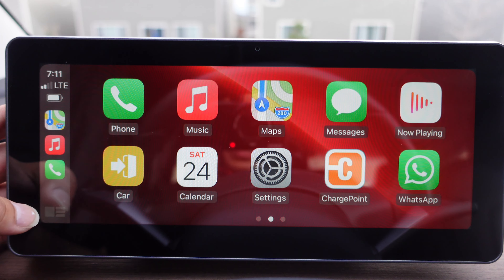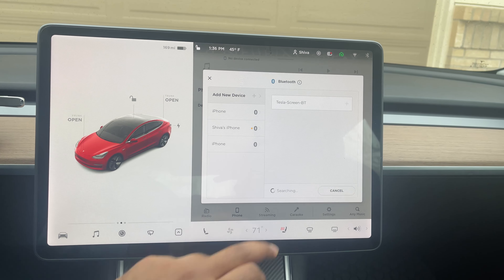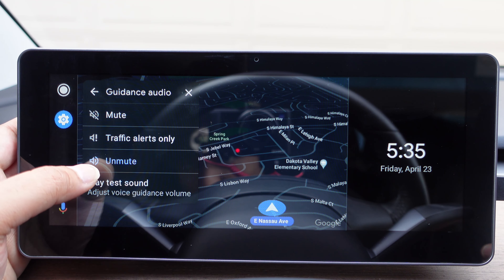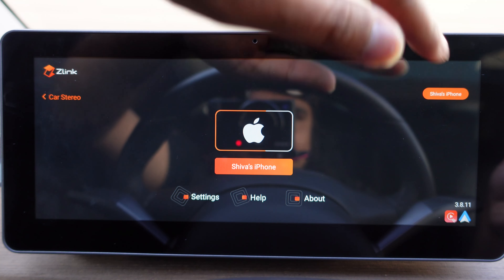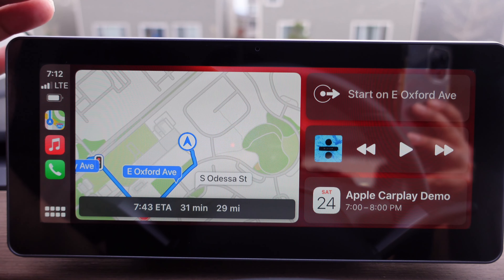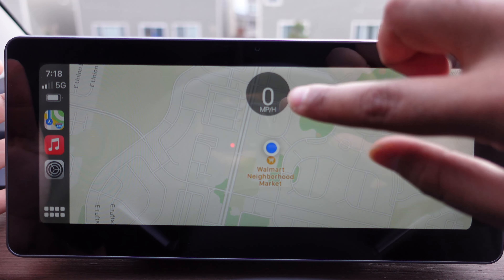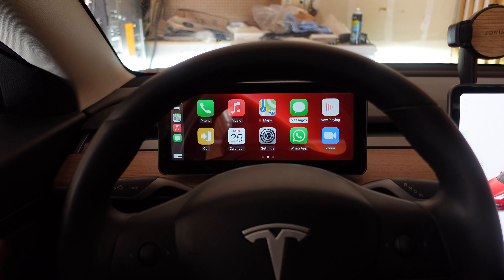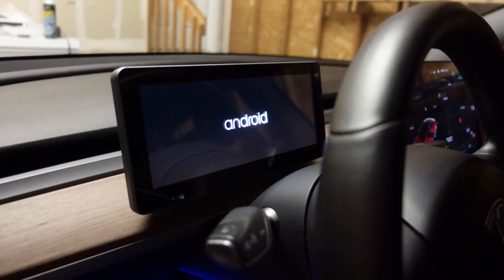Apple Carplay and Android Auto Tutorial - NEW Hansshow Display Cluster Tesla Model 3 & Y 2021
UPDATE: I have been informed that some folks are able to get the wireless Android auto to work. I will keep you all updated on this. Apple Carplay and Android Auto Tutorial (Hansshow display cluster for tesla model 3 & y).

00:00 - Video Overview
00:55 - Clarification
1:37 - Bluetooth Connection
2:27 - Android Auto
5:37 - Apple Carplay
10:33 - Floating Speed Limit
11:00 - Tips
14:03 - Siri Activation
15:19 - Ending Throughs

✅Here is my playlist of other Tesla videos from this channel:
This display is made my Hansshow and is a new product to the market. This is a 10.25 inches 1920x720 pixel display with IPS touch screen. I will show you step by step on how to install this display, go over the main functions, take it for a ride and show you what this display looks like from a driver’s view and at the end provide my honest feedback. I have had this display installed in my car for about a week now. I will be making follow up videos in the near future covering software update and answer questions about this display.
So, here is my verdict after driving with the display for about a week. Okay, now let me tell you about the things I like and we will move to the things I don’t like about this display:
-This was a very clean and fairly straightforward installation
-This display is well made and matches the center screen
-It has cool and useful features such as navigation, carplay etc. Especially wireless carplay functionality
-This devices provides an option for those who want a cluster in front of them
-You can see the range and battery percentage in the same screen
-This hansshow display can be updated with software updates, so gives me hope it won’t be obsolete soon
-The front camera can be very useful and provides additional safety
Now the things I don’t like:
-That OBD plug can be hard to reach
-It is 1920x720P. For a display of this size I was hoping for a higher HD resolution
-It blocks the airflow to my face, I still get some air but definitely cannot blast the air directly to my face during hot summer months
-There is some glare not too bad but need some sort of antiglare screen protector. This would also solve some fingerprint issues.
So, is this for everyone? Absolutely not. This is for folks who are used to having or want an instrument cluster in front of them. This is also for folks like myself who love customizing their cars.
I will be making follow up videos covering this display and questions I receive. I will show software update process and cover other in depth topics about this display in future episodes. I will see you soon! Namaste.